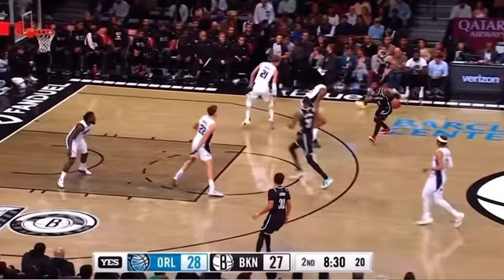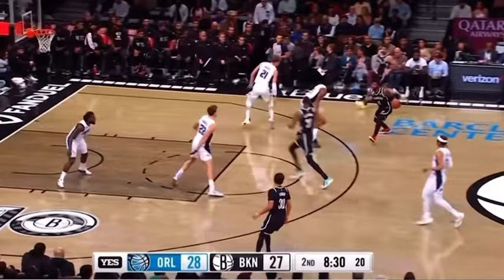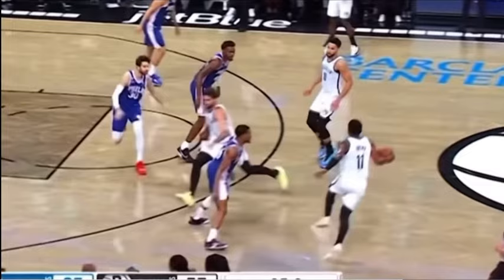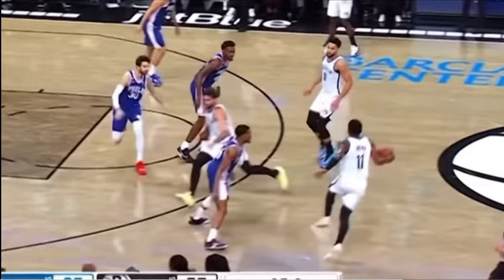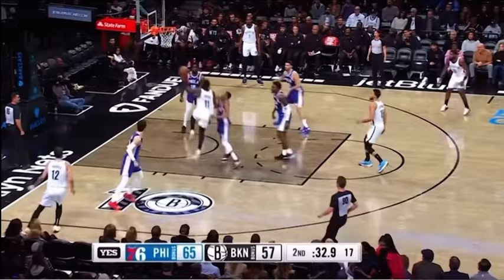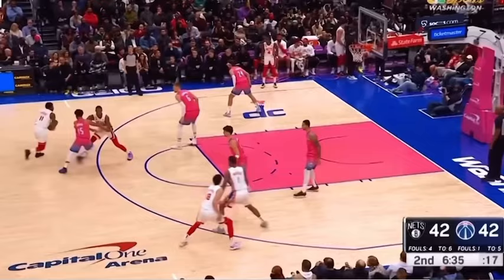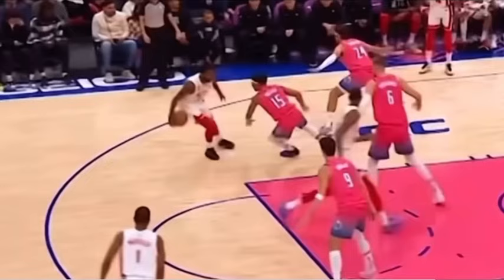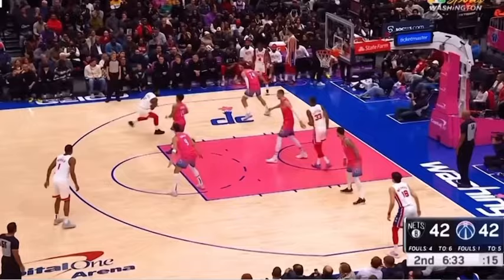Clips of Kyrie Irving “PACE”. By JT breakdowns